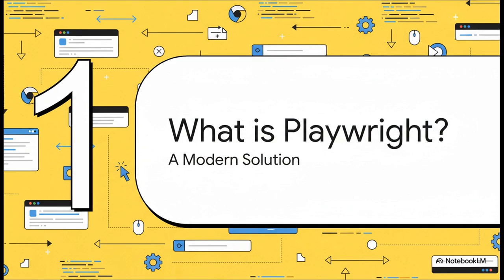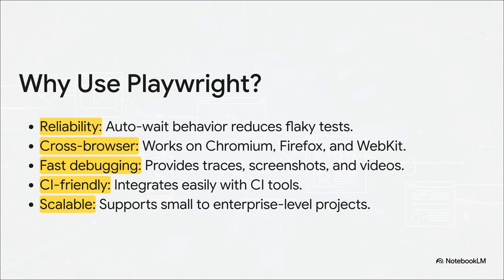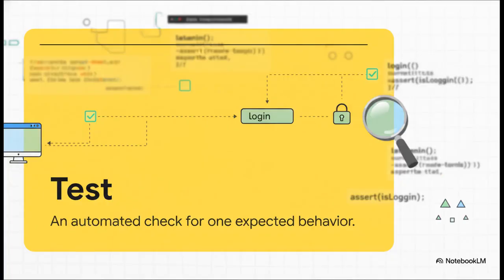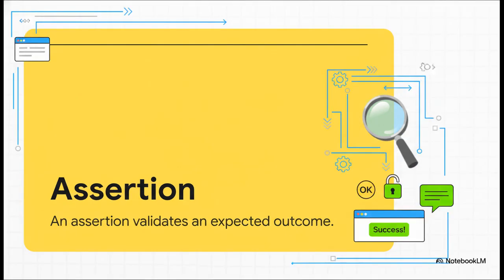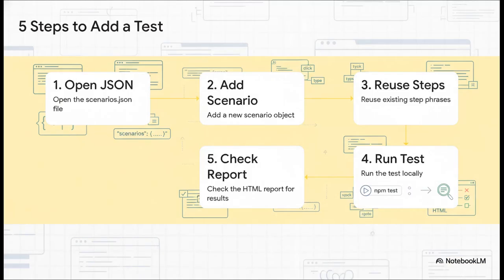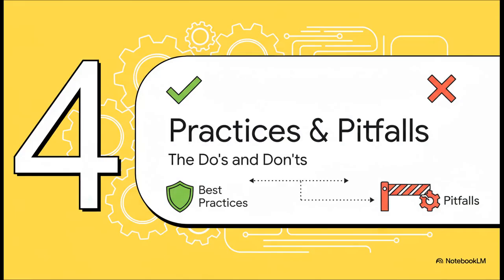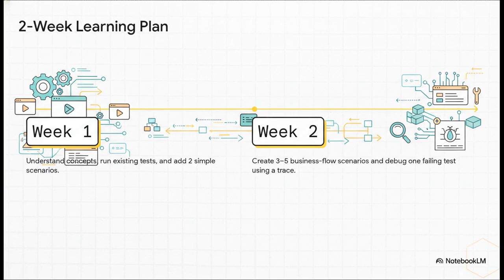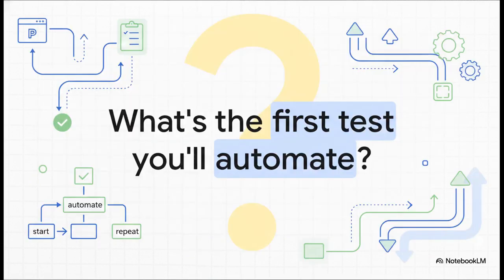Master Automated Testing with Playwright: Fast, Reliable & Beginner-Friendly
Welcome to the ultimate beginner-friendly guide to Playwright! If you are an engineer, QA member, or team lead new to browser automation, this video will help you get started quickly and confidently.

Playwright is a powerful automation framework that lets you test web applications exactly the way real users interact with them—like opening websites, clicking buttons, and validating UI elements.

In this video, you will learn:
• Why Choose Playwright: Discover the benefits of auto-wait reliability, cross-browser support (Chromium, Firefox, WebKit), and fast debugging using traces, videos, and HTML reports.
 • Core Testing Concepts: A simple breakdown of Tests, Locators, Assertions, and Scenarios so you can understand the basics.
• The "Plain-Language" Approach: Learn how to create powerful tests by simply editing JSON scenario data, meaning you don't need to write complex automation code to be productive.
• Step-by-Step Examples: Watch us build a beginner scenario from scratch, complete with an example of automating a YouTube search.
• Command Cheat Sheet: The essential commands you need to know, from running npm test to opening your HTML reports with npm run report.
Stop dealing with flaky tests and start building consistent, reliable automation today.